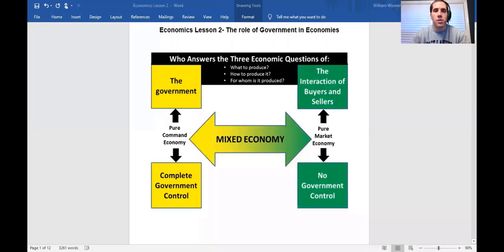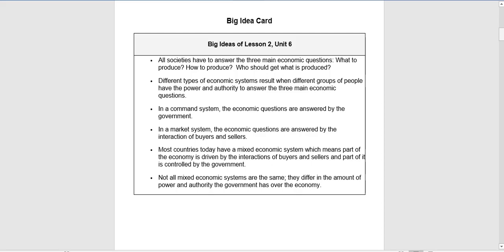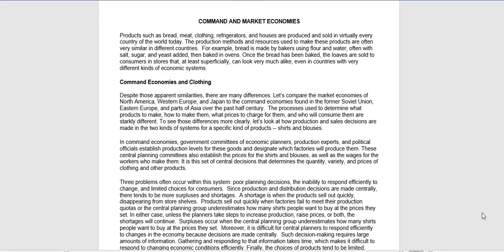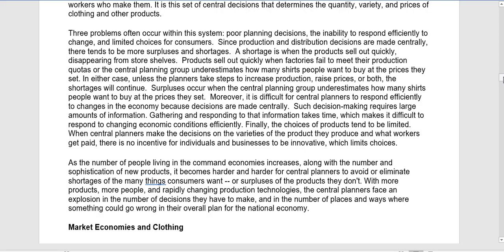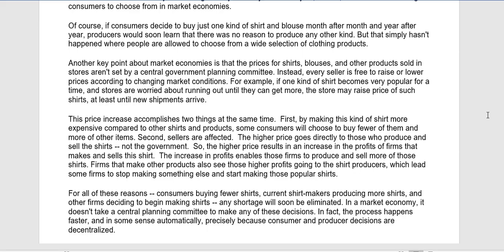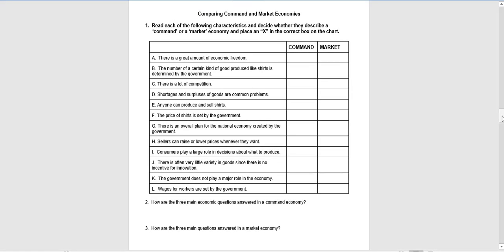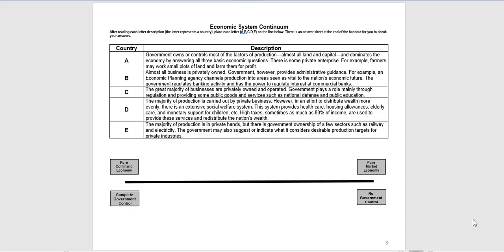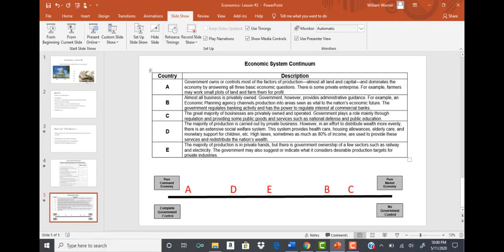Economics Lesson 2- The Role of Government in Economics